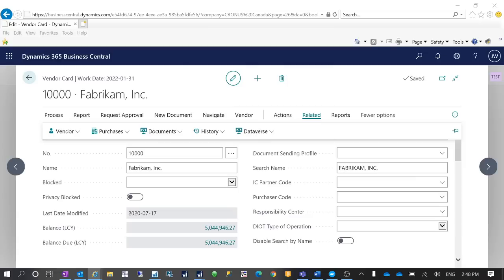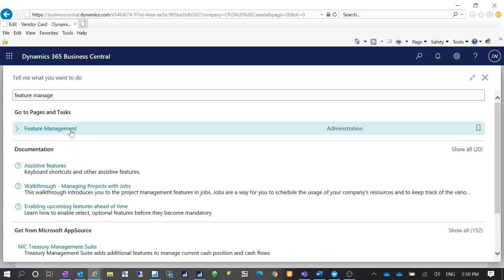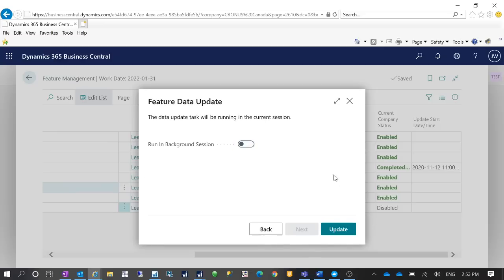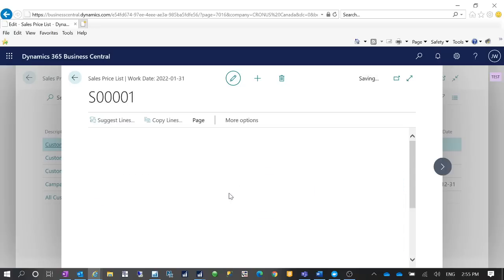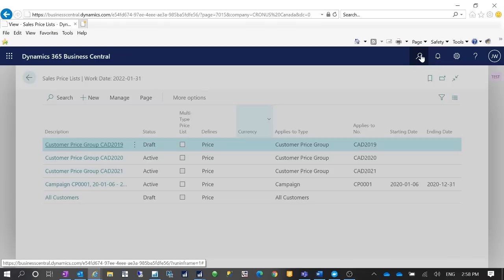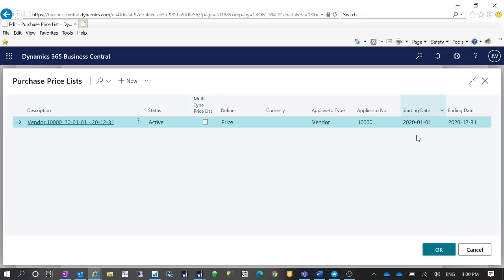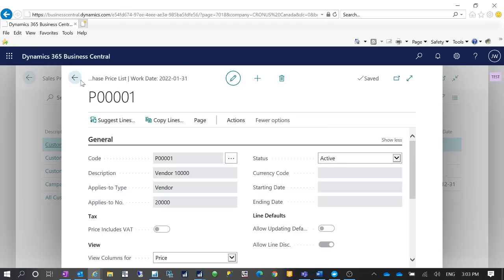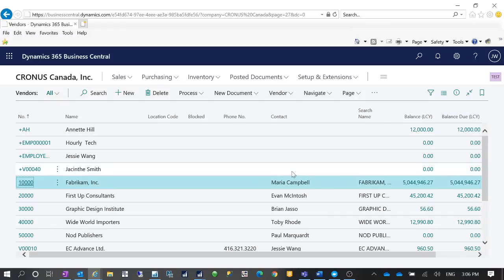New Sales Pricing Experience in Business Central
This video demonstrated how the new sales pricing model works after Business Central V17.1.